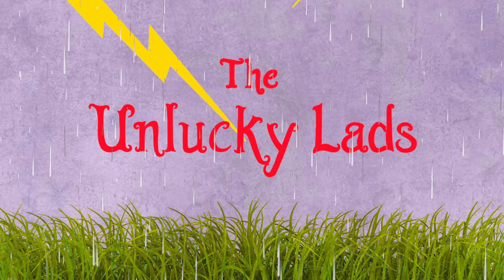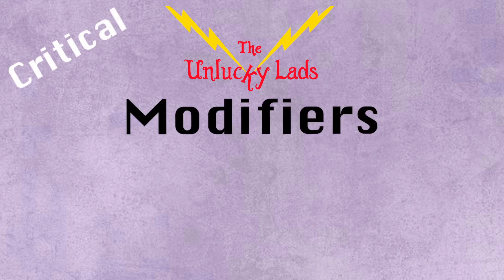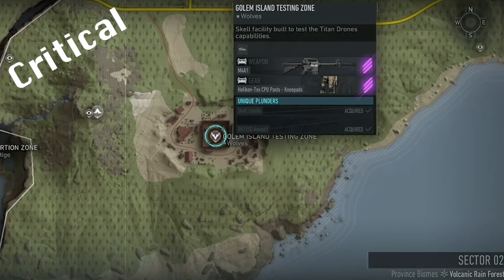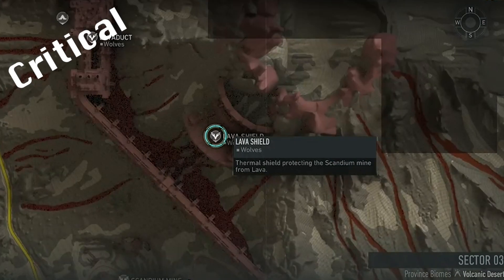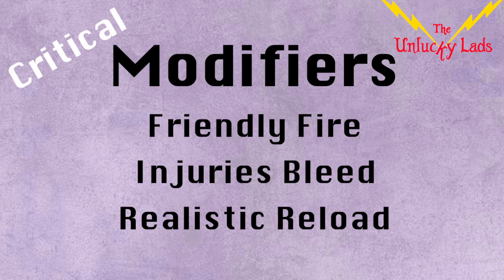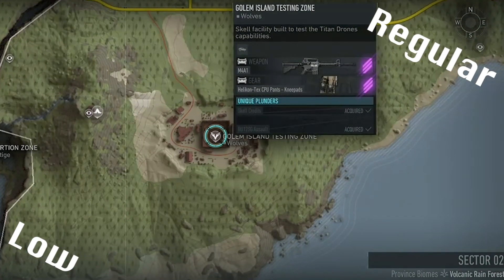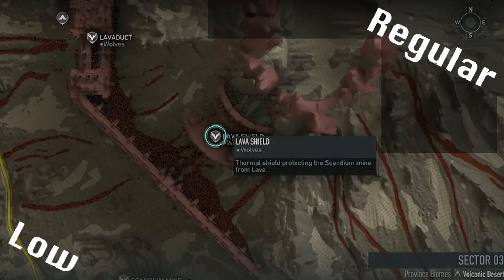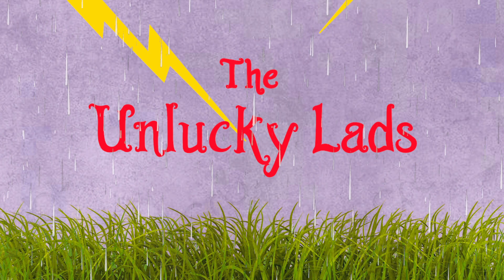Breakpoint Raid Intel + Black Boxes- Critical Regular Low- 20 to 26 February- Project Titan Week 222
An early released video showing the raid intel skips and black box (raid chest) locations for critical, regular and low as well as the critical modifiers, for the upcoming raid running from February 20 to 26 (Project Titan Week 222) on Tom Clancy's Ghost Recon Breakpoint.

CRITICAL MODIFIERS
Friendly Fire, Injuries Bleed and Realistic Reload.

CRITICAL INTEL
Sector 1
Baal  -  4 intels at Heliport + Password into node at Satellite Dish

Sector 2
Gargoyle  -  2 intels at Forgotten Sanctuary + 1 intel at Missile Site + interrogate the guy on roof at Camp Phoenix + password into node at Testing Zone

Quantum (Super Computer)  -  Defend node at Salamander

Sector 3
Cerberus  -  2 intels at Red Phoenix + 2 intels at Scandium Mine (drone into B2 and 1 pick up) + destroy 3 panels at Prototype Workshop + 4 nodes at No Man’s Land

CRITICAL BLACK BOXES
Sector 1
Satellite Dish & Heliport

Sector 2
Camp Phoenix & Salamander

Sector 3
Prototype Workshop & No Man's Land

REGULAR AND LOW INTEL  -  (Last Week’s Critical Intel)  -  No Modifiers
Sector 1
Baal  -  Destroy 4 panels at Satellite Dish

Sector 2
Gargoyle  -  1 intel at Missile Site + defend node at Salamander

Quantum (Super Computer)  -  Destroy 4 panels at Testing Zone

Sector 3
Cerberus  -  2 intels at Prototype Workshop + interrogation and 1 intel at Lava Shield + 4 nodes at Scandium Mine + password into node at Red Phoenix

REGULAR AND LOW BLACK BOXES
Sector 1
Ancient Harbour & Chemical Refinery

Sector 2
Testing Zone & Missile Site Ruins

Sector 3
Red Phoenix & Prototype Workshop